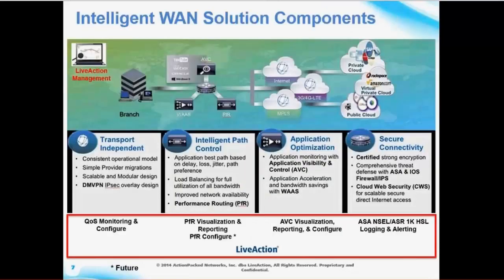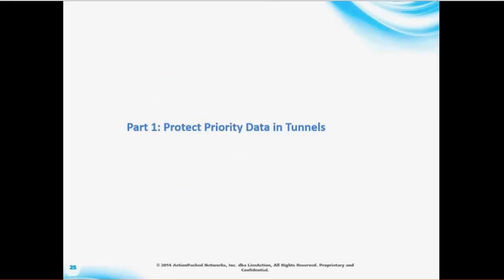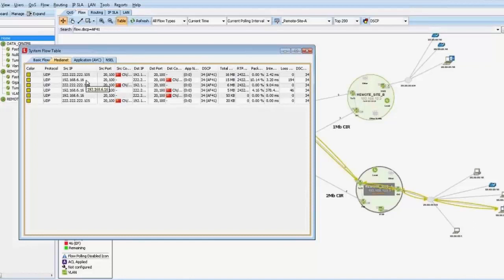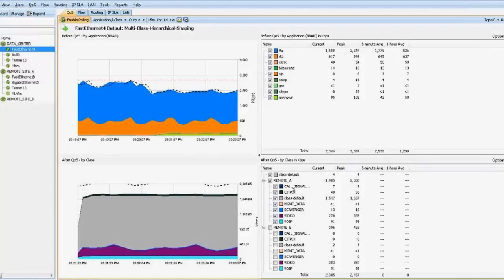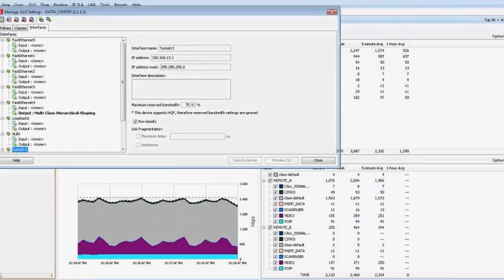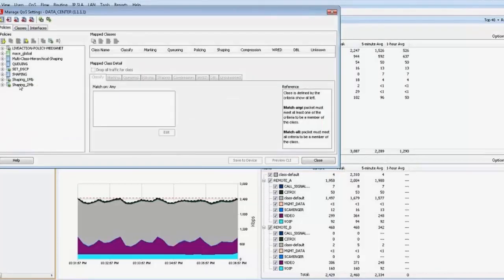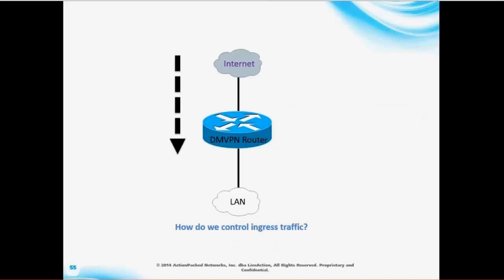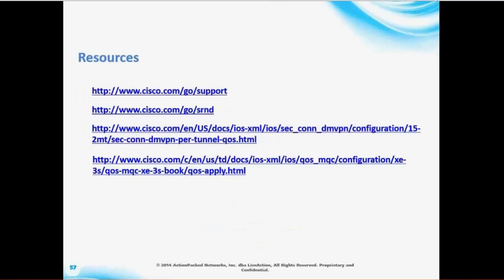DMVPN QoS for Intelligent WAN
DMVPN IPSec overlay is used as the transport independent design for the Cisco Intelligent WAN solution. In addition to providing GUI-based management and situational awareness for Cisco IWAN intelligent path control and application performance optimization, LiveAction also enables easy configuration and deployment of DMVPN QoS. This LiveAction webinar will cover the following topics:

- How to successfully deploy QoS for DMVPN WAN environment
-- Discovering application usage
-- Classifying traffic with NBAR and ACLs
-- Understanding QoS differences with point-to-point vs. multipoint tunnel interfaces
-- Knowing where to deploy DMVPN queuing policies
- Validating DMVPN QoS policies with LiveAction
- Seeing how LiveAction can save time implementing DMVPN QoS